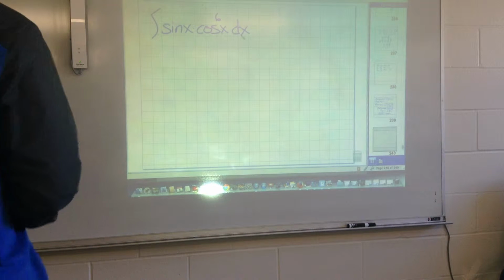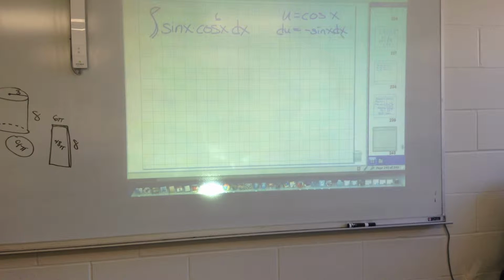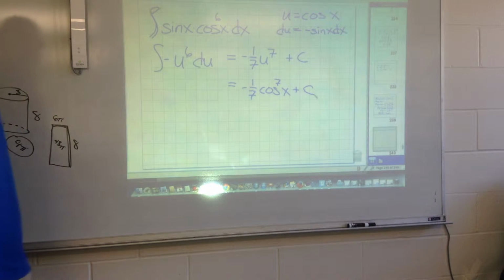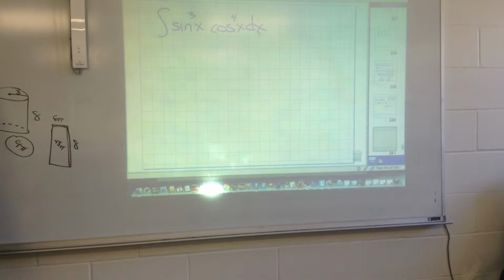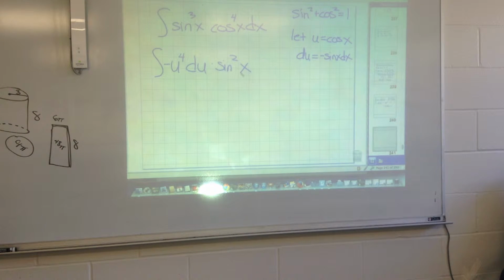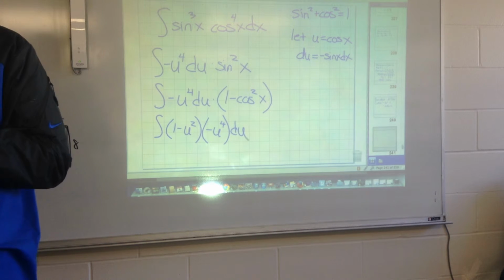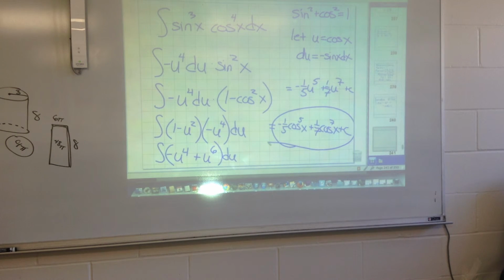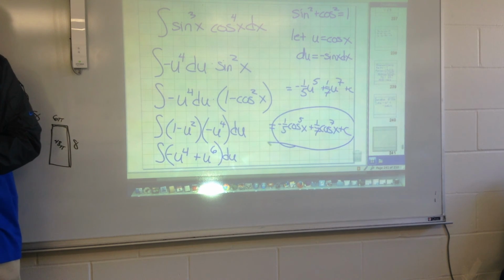Calculus trig integral so with u substitution